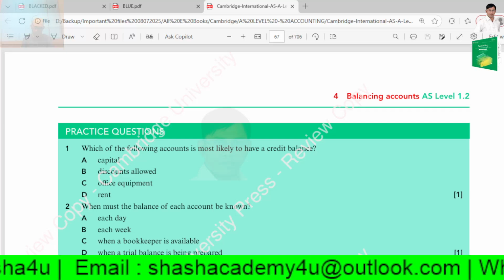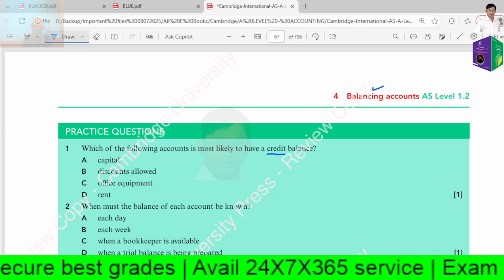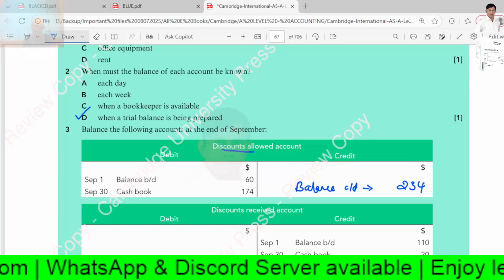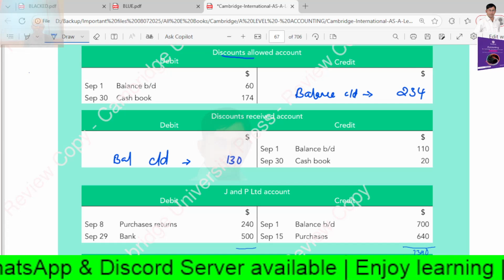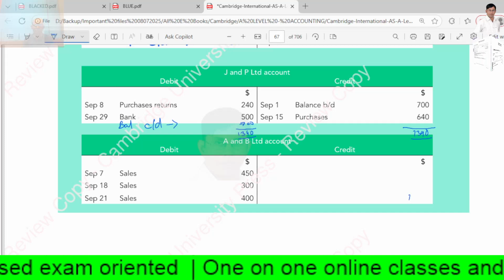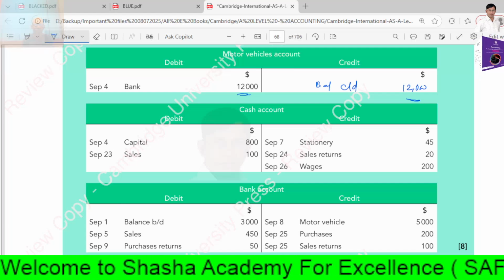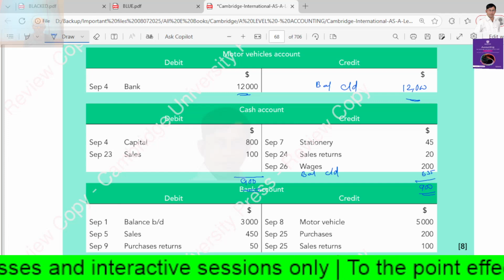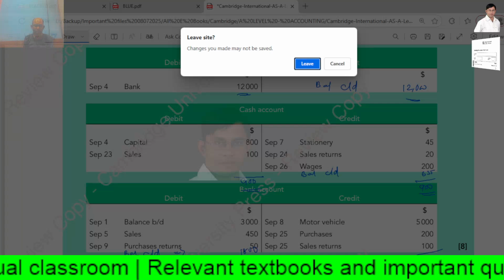ACTIVITY 4.2 PQ